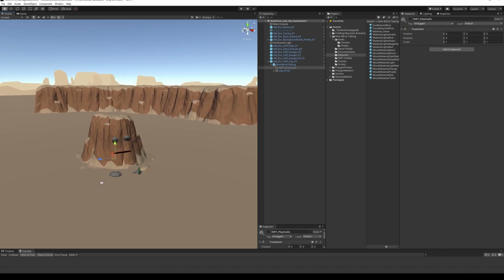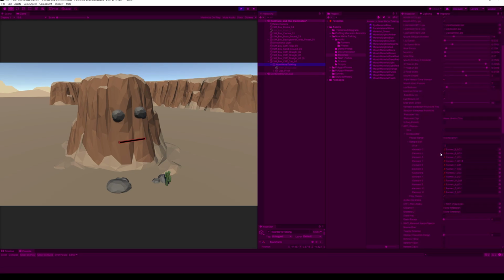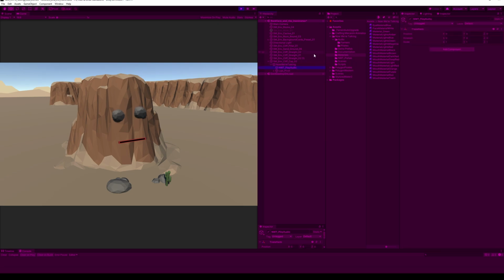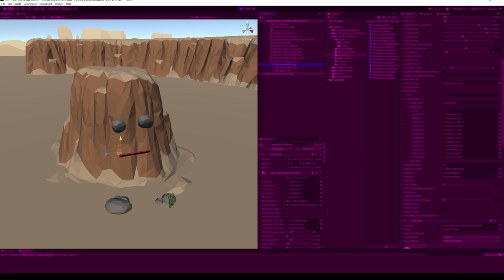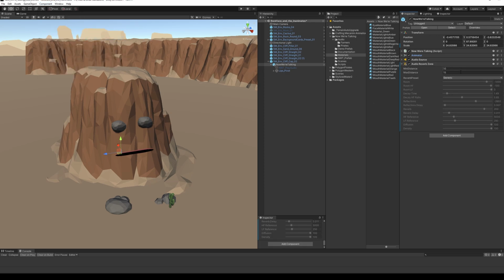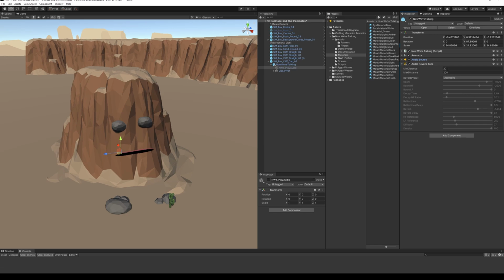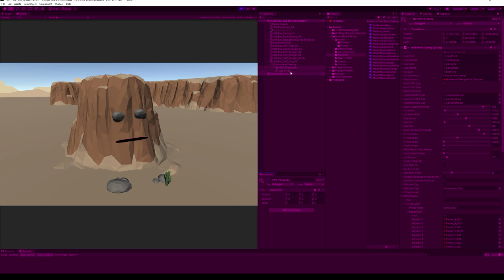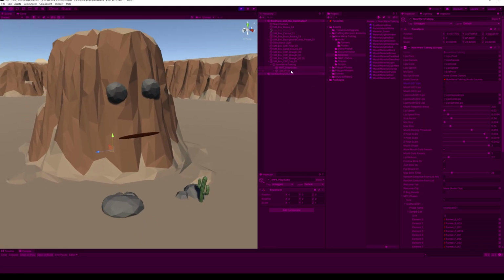Making Mountains and Inanimate Objects Speak!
In this latest tutorial we show you haw to bring "Now We're Talking!" to inanimate objects, like mountains, to give them speech synchronized mouths.

With a little creative thinking and use of Unity extras, such as Reverb Zones, and Pitch lowering, this mountain sounds great!.

Look out for more tutorials soon...

We hope you enjoyed our tutorial.  Please feel free to join our